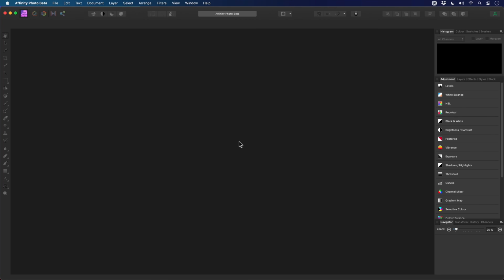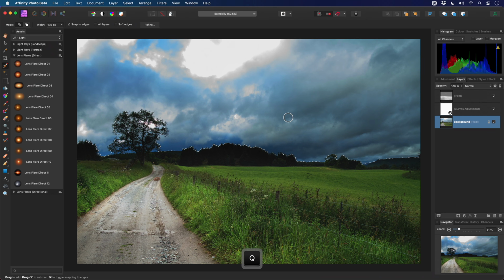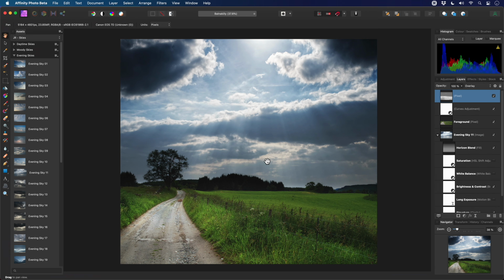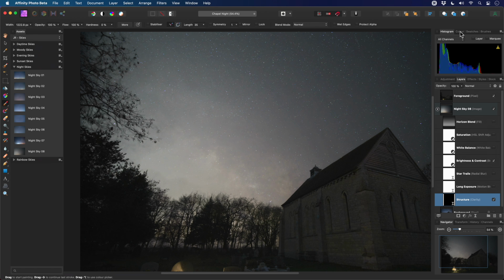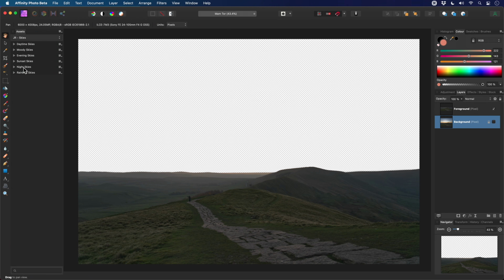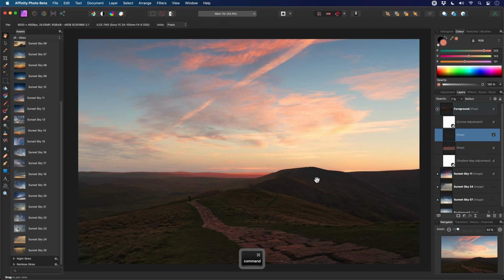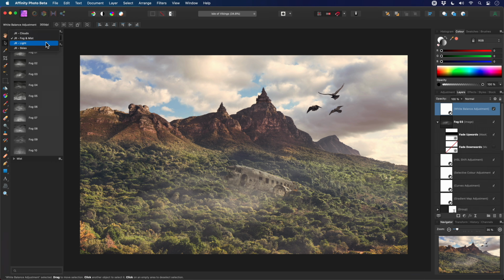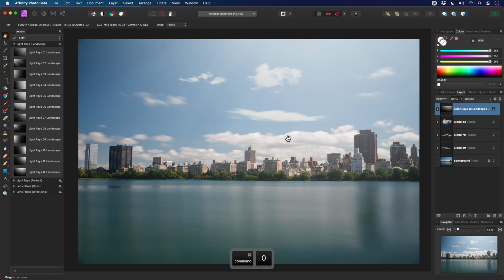Using the Atmosphere content pack in Affinity Photo with creator James Ritson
Join our in-house Affinity Photo product expert, James Ritson, as he demonstrates different ways to use his ‘Atmosphere’ content pack, available on the Affinity Store. ‘Atmosphere by James Ritson’ is a collection of 280 real-world overlays and images, including clouds, mist, fog, light rays and lens flares, plus a variety of moody skies covering daytime, evening, sunset, night-time, rainbow and more.

As a bonus, James has also supplied each asset with either suggested adjustment layers or masks, ready to apply, to help you blend the assets into your compositions with ease.

To learn more about James and to see more of his personal photography and digital work, visit his website or social channels:

You can also browse through a myriad of articles written by James about Affinity Photo and photography over on Affinity Spotlight

To find out more about the Affinity suite, including getting access to free trials,